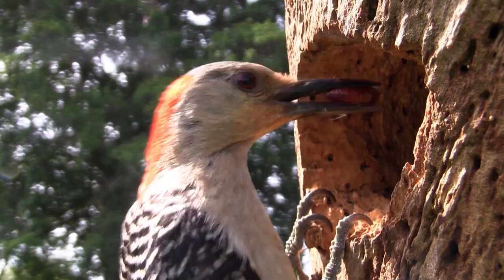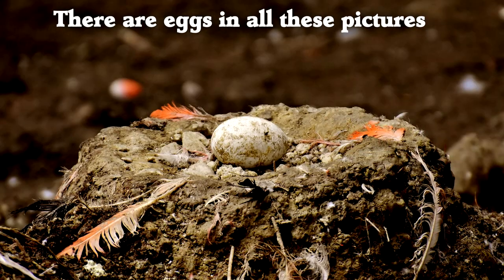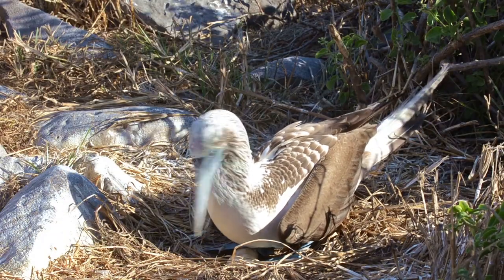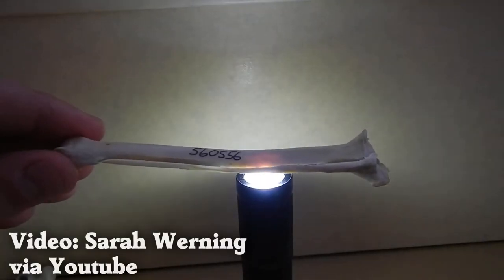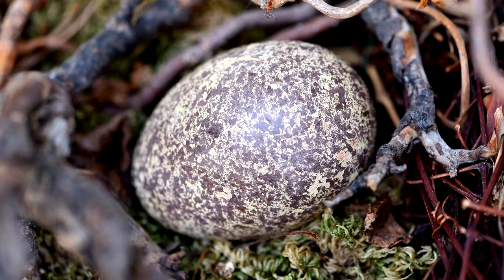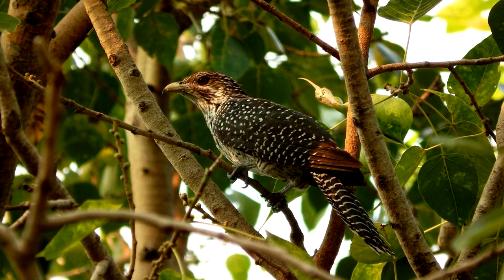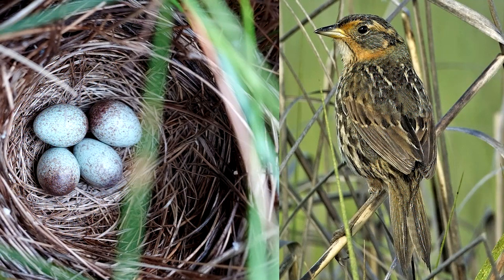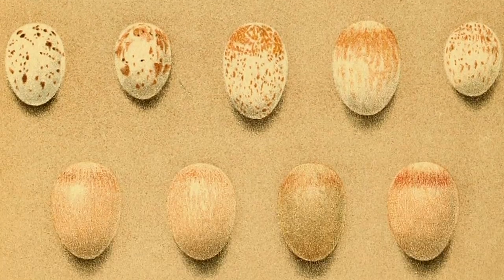Why Colorful Eggs Exist - Egg Pigmentation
Some birds lay exceptionally colorful and patterned eggs.  Let's learn the reasons why colorful eggs exist!

Colors and patterns on eggs usually provide the benefit of camouflaging the eggs, just making them harder to see.

But there are at least two more benefits.
Eggs with speckles are strong without using as much calcium to make thick eggshells.  This can help protect the mother bird from a calcium deficiency.
And eggs with colors and patterns make it easy for a bird to identify its own eggs, and harder for another bird to lay eggs in the nest!

The best part of all this is, we KNOW there is more out there to discover.  Maybe you will be the next person to contribute to our knowledge of egg pigments!